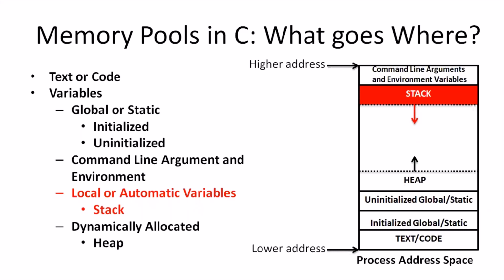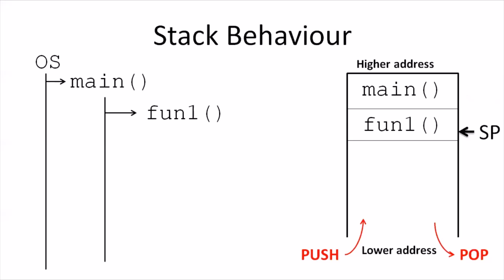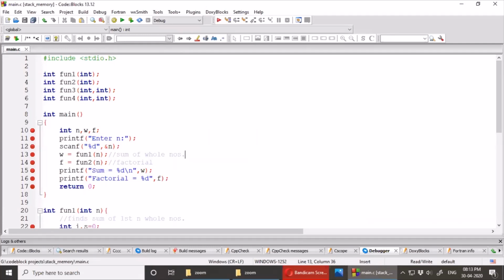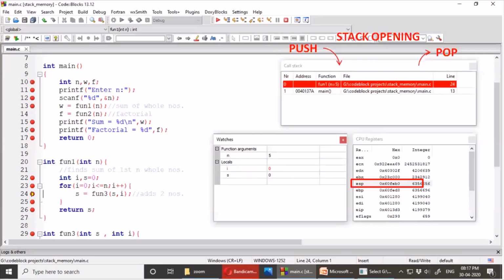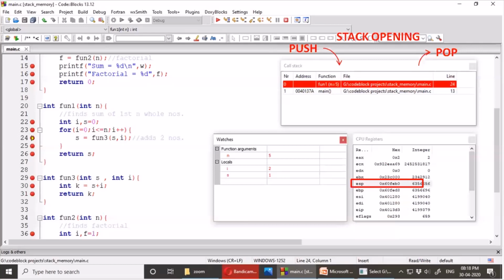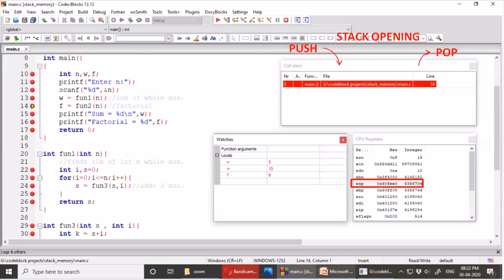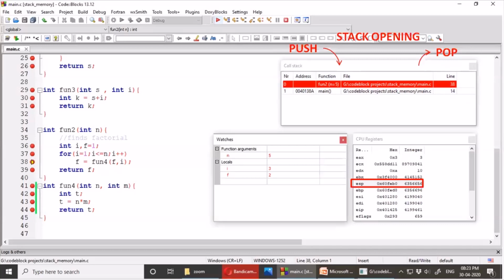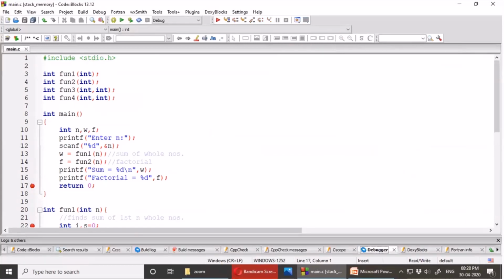Lecture 8: Understanding Stack Memory in C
Hello friends. In this video I will discuss about the concepts of Stack Memory using an example in C. If you are looking for a tutorial on the Stack data structure, try (Link: yet to be uploaded).
In this tutorial I have discussed an example that exhibits the behaviour of the Stack memory clearly. Stack memory happens to be one of the various segments of Memory Pool in C. I recommend watching my tutorial on Memory Pool in C prior to watching this video. If you have already seen it, lets continue.